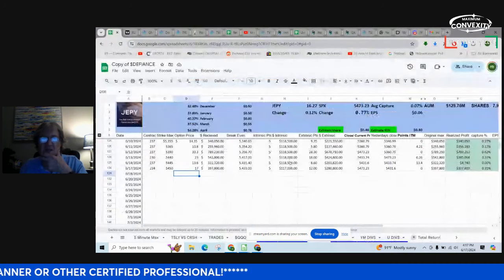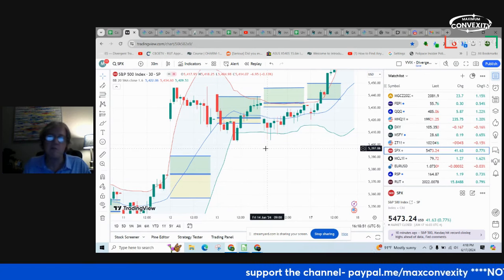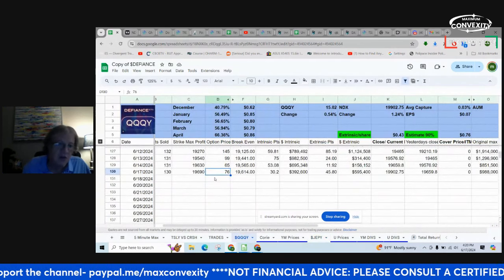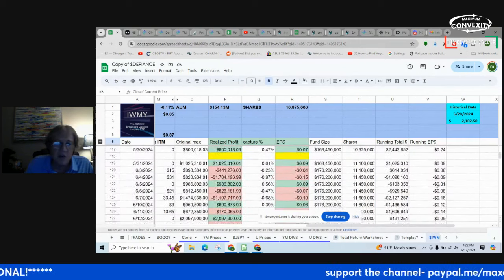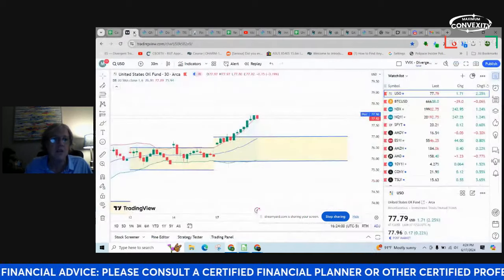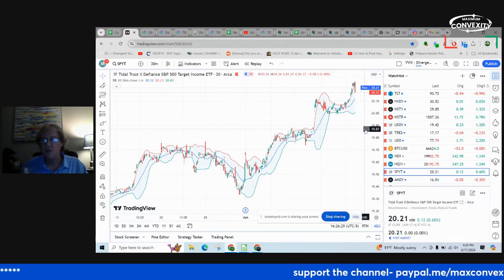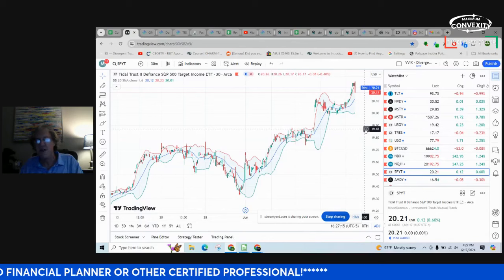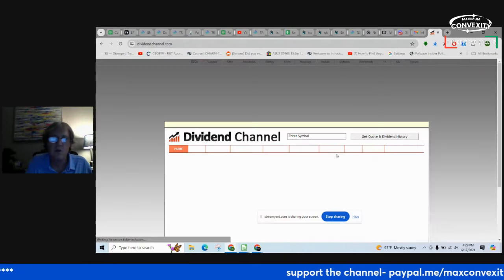End of Day Defiance High Yield Report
Hey guys, how is everyone doing today?  I got a comment to make my spreadsheet bigger and I did for the first 5 minutes of the video and I think it helped.  But then I zoomed back out because I need a wider view for some stuff.  I will try and remember in the future to keep the sheet zoomed in.